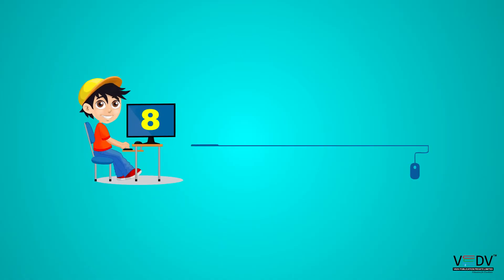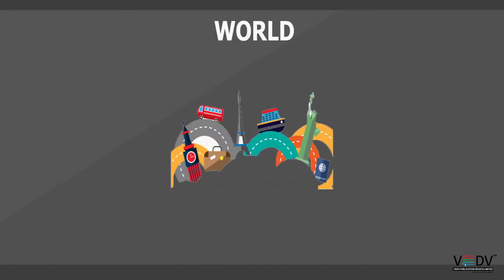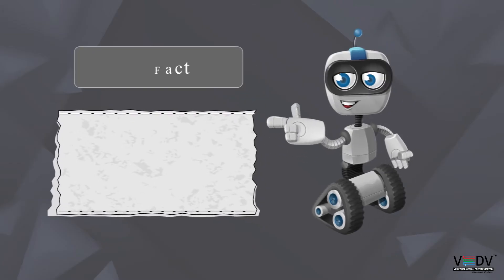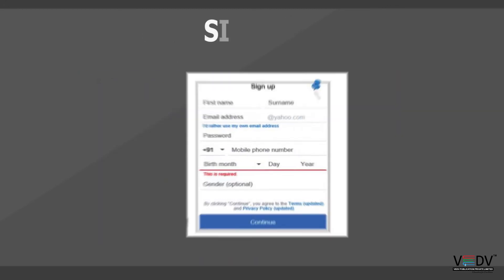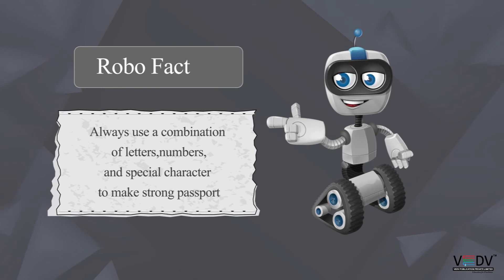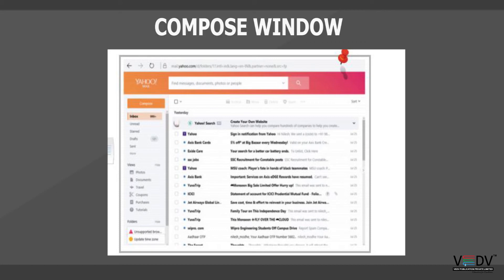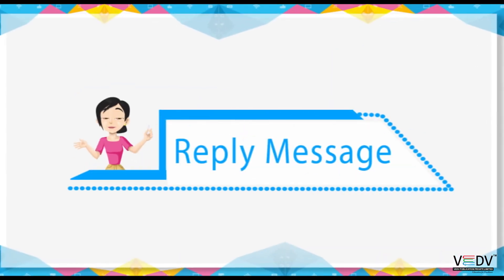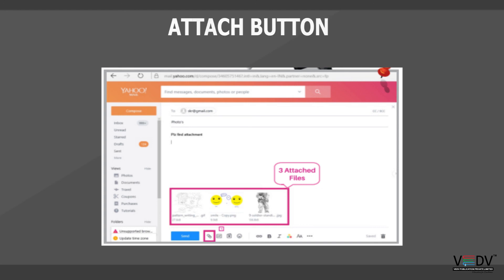computer next class 5 chapter 8 ELECTRONIC MAIL ENGLISH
VedV Publication Pvt. Ltd. has been working towards enhancing the learning techniques by offering quality learning material. The company has taken one more step towards making education interesting by introducing an online learning platform that will include book lessons in video form. This will help generate interest among students in learning at home by directing their screen time towards education rather than the internet and gaming. Moreover, it will also help schools and teachers have uniformity in teaching and implement a multi-sensory approach in education.